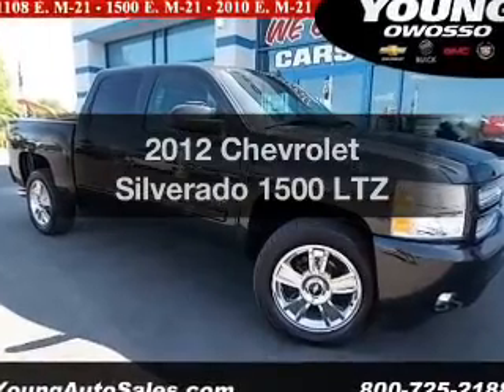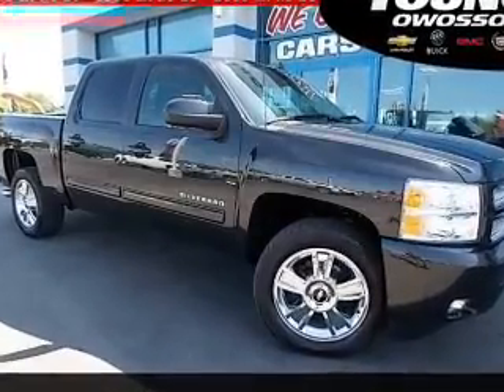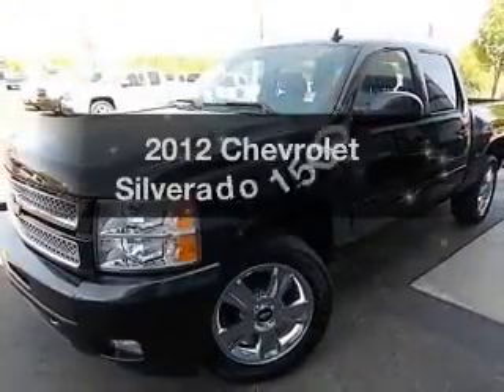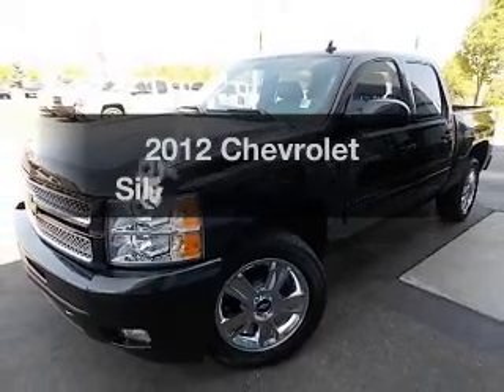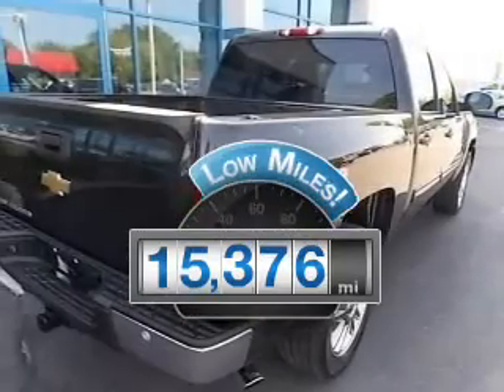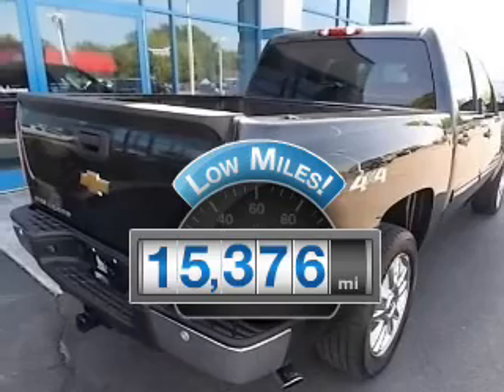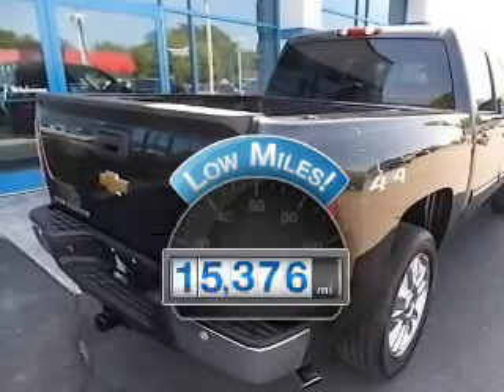2012 Chevrolet Silverado 1500 - Owosso MI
Year: 2012
Make: Chevrolet
Model: Silverado 1500
Trim: LTZ
Engine: 5.3 liter 8 cylinder 16 valve
Transmission: 6-Speed Automatic
Color: Black Granite Metallic
Mileage: 15376
Address:
1500 E. Main St.